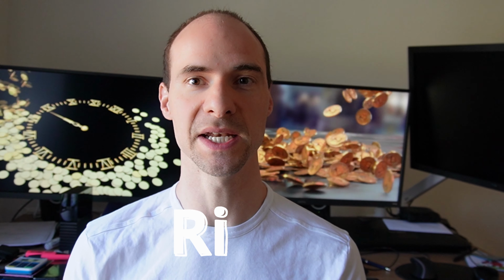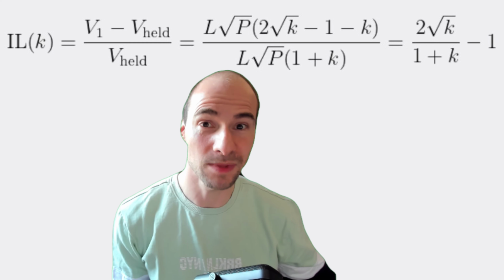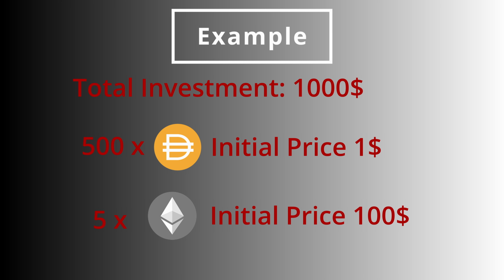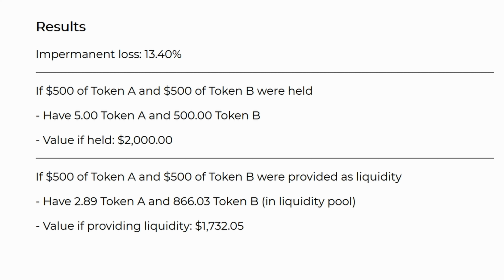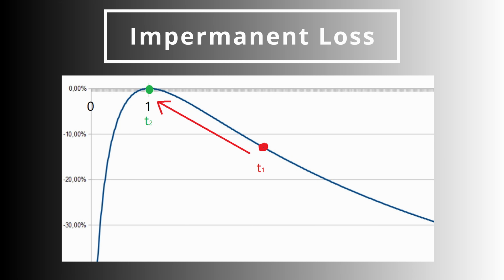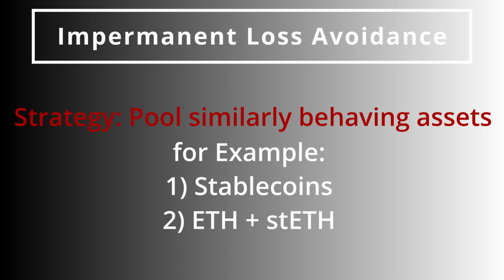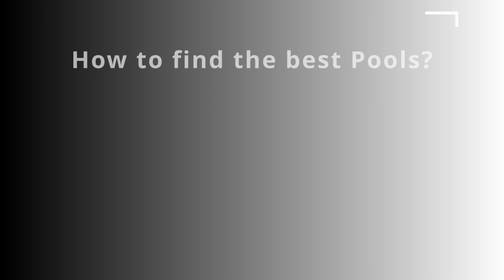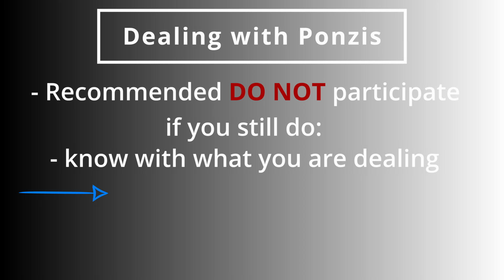How to become a successful Yield Farmer in Crypto: Impermanent Loss, Strategies, Risks...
If you're sticking your toes into the world of DeFi, you may want to learn about Yield Farming Strategies and Risks.
Are you wondering what exactly Impermanent Loss means?
I will explain it using graphs and Examples.